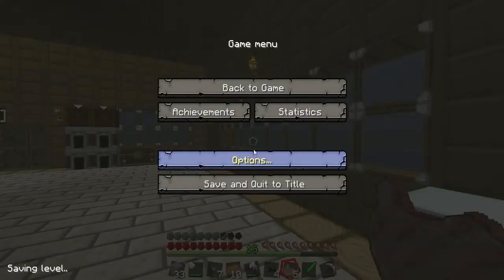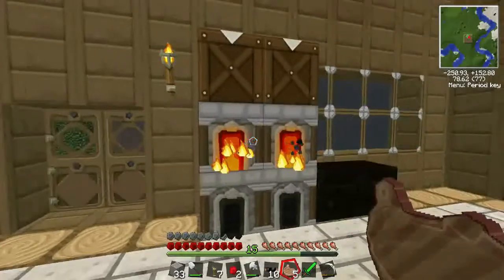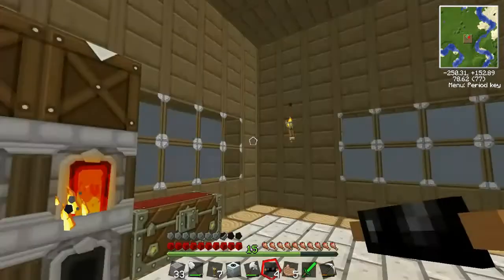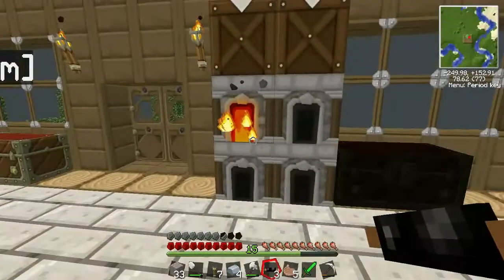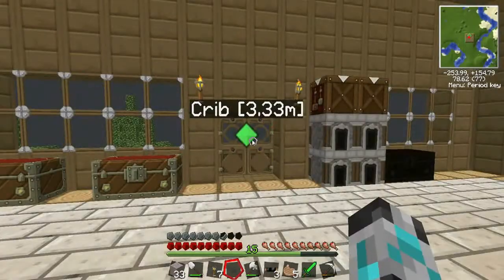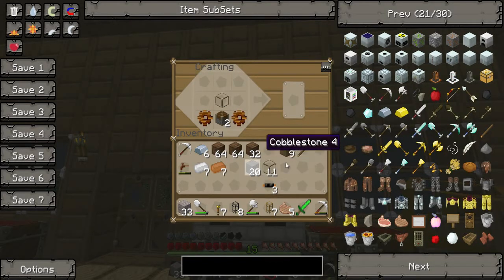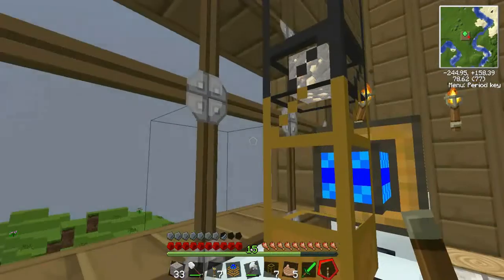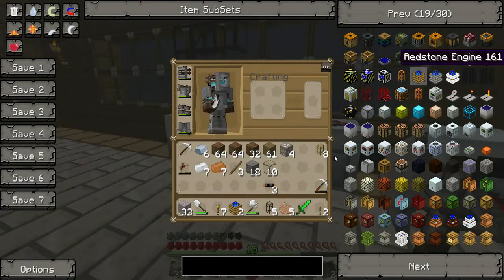Building a Macerator! | Tekkit With FriteZ | Episode 4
In this episode I show you how to make a Marcerator and double your Products!

Like and Favorite this video for more!

Share this with your buddys,Grandma,Dog,cat or frog on
Twitter,Facebook or Google PLus!

(Q)What Do I use to record?
(A) HD PVR
(Q)What editing Programs do I use?
(A) Sony Vegas Pro 10,
 Sony Vegas Movie Studio HD Platinum 10.0,
 And Adobe After Affects.
(Q)What do I use to Make my Intros?
 Cinema 4D
(Q)What other Software do you use?
(A) Total media Extreme 2